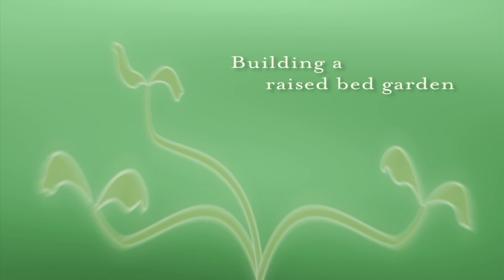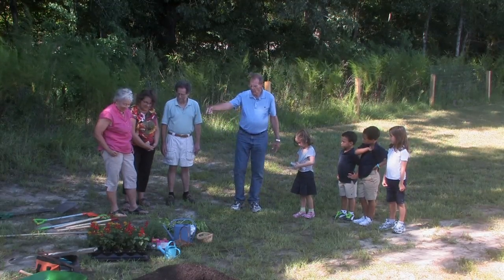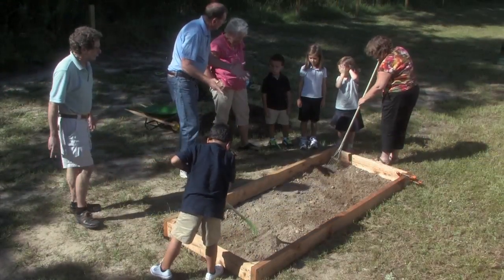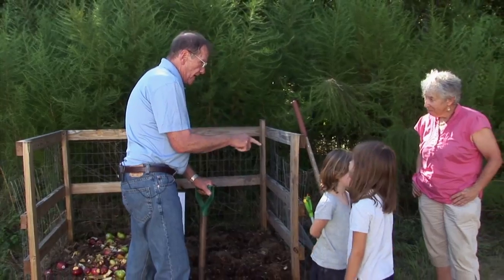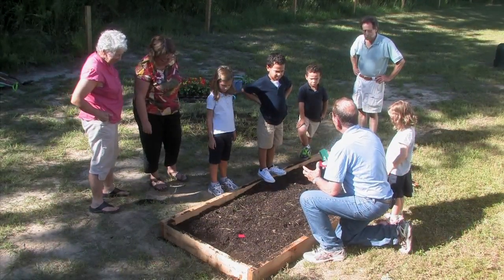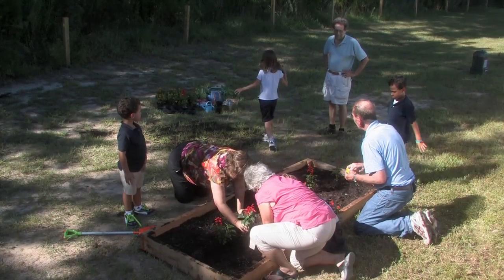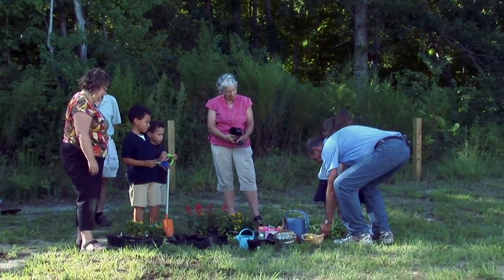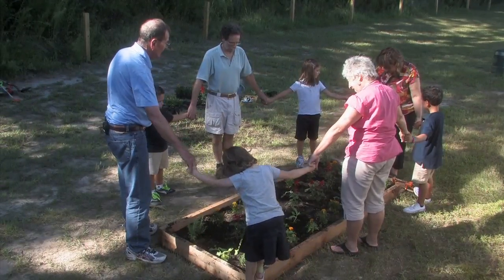Montessori Biology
This excerpt from "At Home in Nature: Biology in the Montessori Classroom" by Montessorian Sanford Jones shows teachers how to build a raised flower garden bed with their students. It also includes how to arrange "going out" experiences, implement the use of the Botany Cabinet, select plants and pets for the classroom, set up the "Time Line of Life shelves (Elementary), build an outdoor herb, prepare healthy foods at school and at home, conduct nature walks, recycle, and compost.To purchase a copy of this video from Youth Opera International for $75 plus shipping please visit youthoperaintl.com or call
Video by Hirsch Productions, Hilton Head Island
Vimeo.com/Butchhirsch/